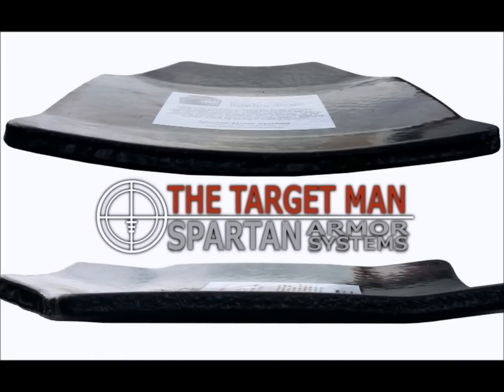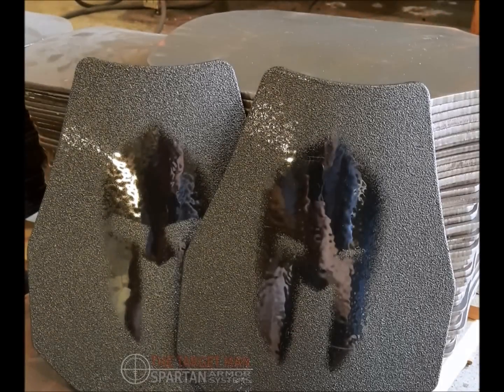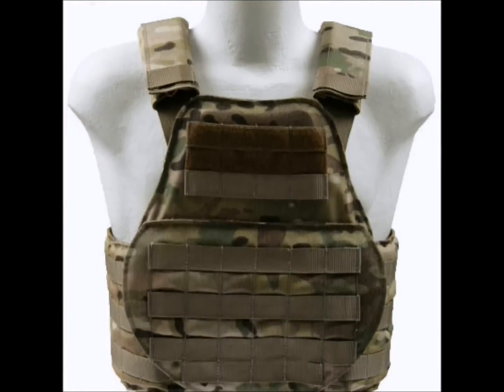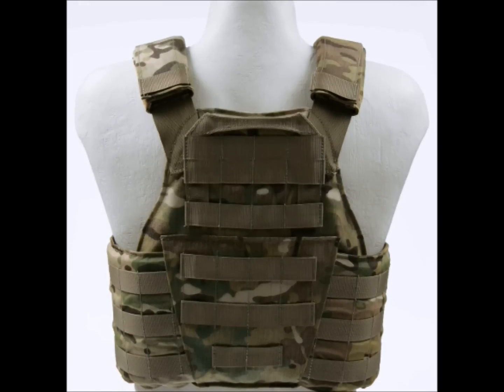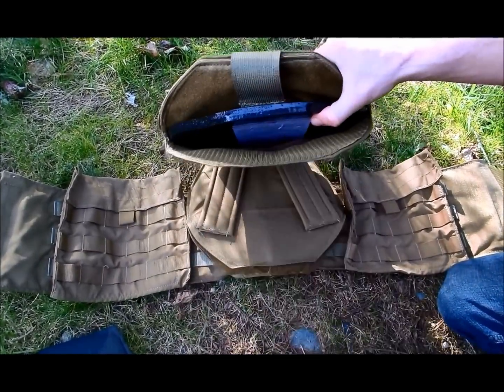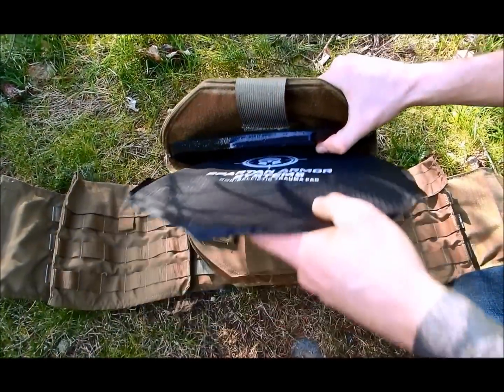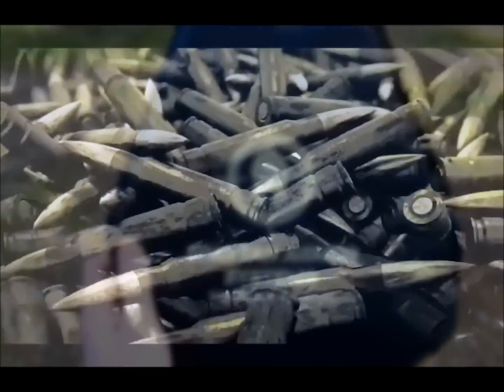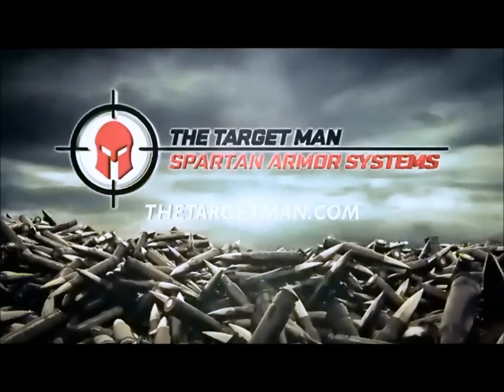The Spartan Armor Armaply Swimmers Cut Plate Carrier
Beez Combat Systems Spartan Armor Swimmers Cut Plate Carrier(s)